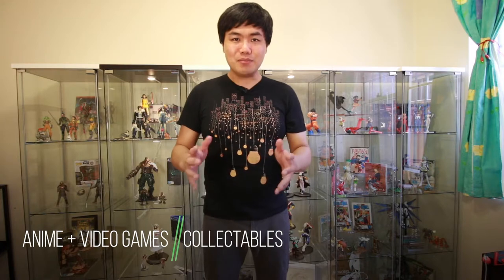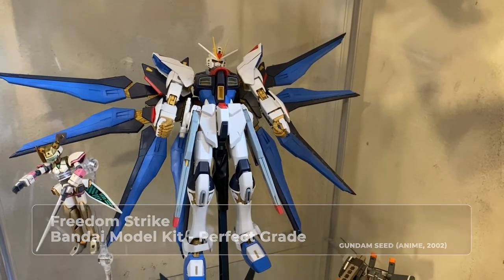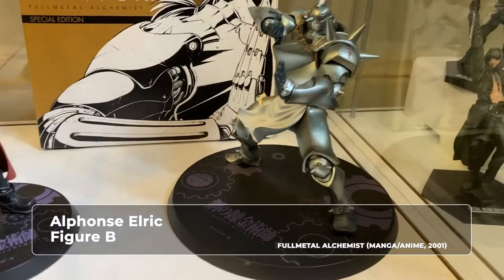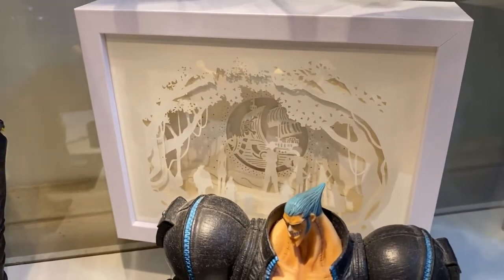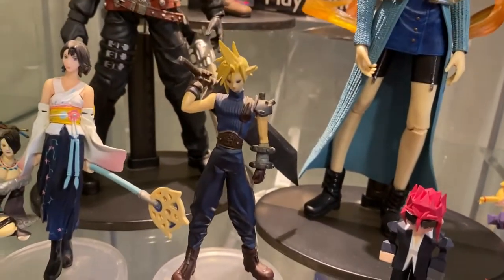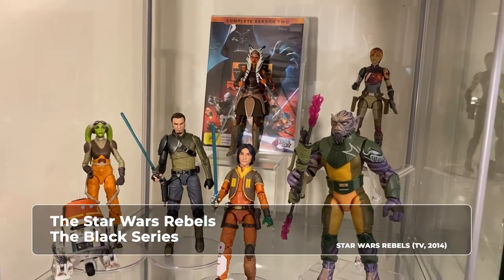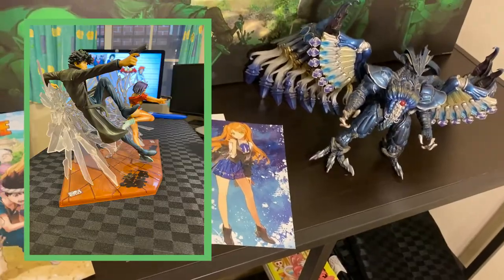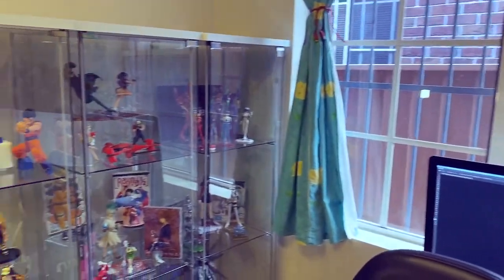Awarsing Room Tour 2021 (Final Fantasy, Star Wars and Anime Figures!)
Come and join me as I conduct my first room tour!
Get ideas on how you can display your collection!! Featured are anime figurines, Final Fantasy Play Arts and Star Wars The Black Series!

Instagram (Regular posting of pics from my figure collection)

0:00 - Intro
0:20 - Cabinet 1: Mecha & Robots
2:17 - Cabinet 2: Anime Figurines Part 1
3:17 - Cabinet 3: Anime Figurines Part 2
5:28 - Cabinet 4: Final Fantasy Part 1
6:52 - Cabinet 5 : Final Fantasy Part 2
8:37 - Cabinet 6:  Star Wars + Misc
10:24 - Side Corner
11:02 - Poster Side
12:03 - Work Station